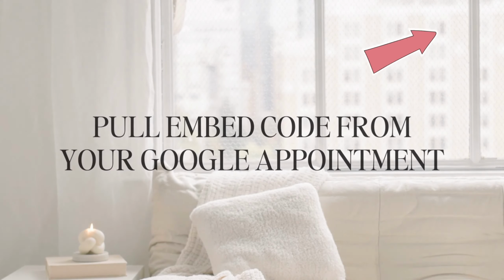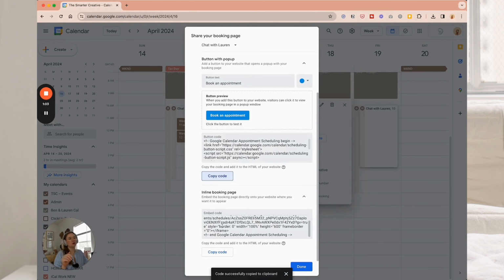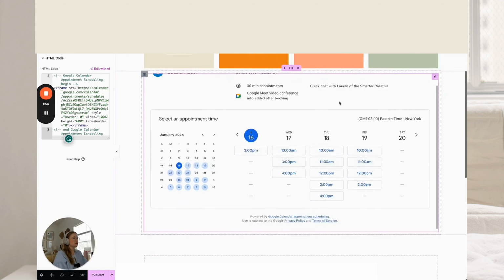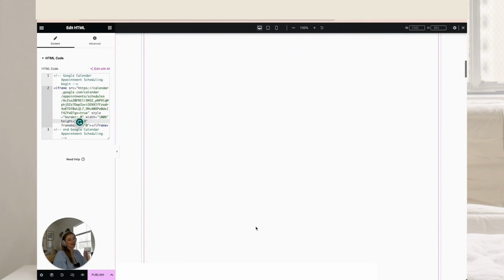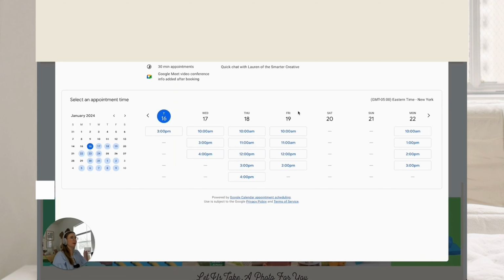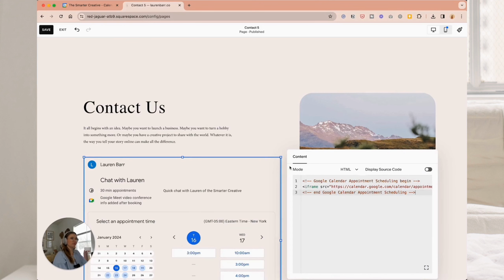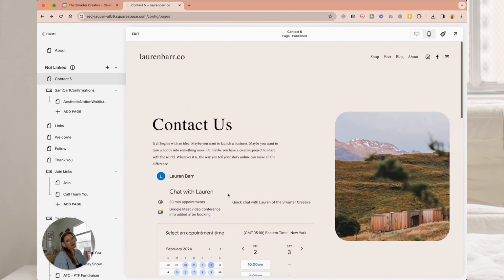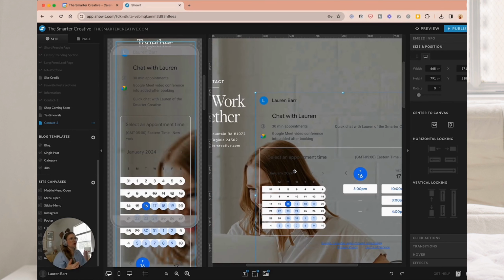Tech Tutorial: Embedding Google Appointment Slots on Website (WordPress, Squarespace, Showit)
Dive into the world of seamless scheduling with our latest tech tutorial using google calendar appointment slots! In this step-by-step guide, we'll show you how to embed the powerful Google Appointment Scheduler on your website, catering to popular platforms like WordPress, Squarespace, and Showit.

Say goodbye to the hassle of back-and-forth emails – now your clients can effortlessly book appointments with you. Whether you're a small business owner or a google calendar enthusiast, this tutorial ensures you master the art of embedding Google Calendar Scheduler with style and efficiency.

Watch now and get your online scheduling experience running effortlessly!✨

00:00 Intro
00:49 How to Pull the Google Calendar Embed Code
02:07 How to Embed into Wordpress Elementor
04:52 How to Embed into Squarespace
06:52 How to Embed into Showit
08:04 That's it ✨